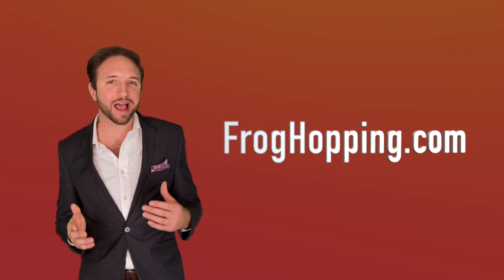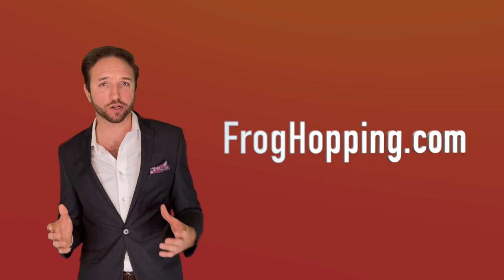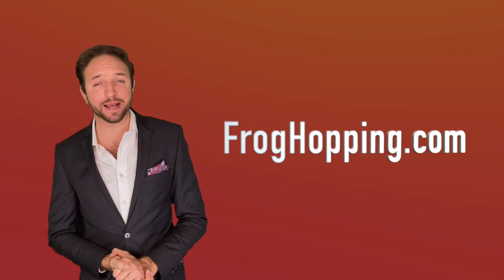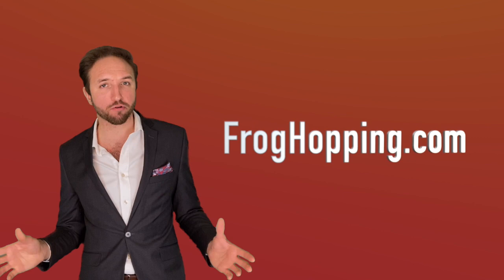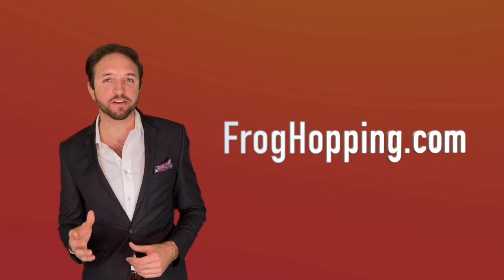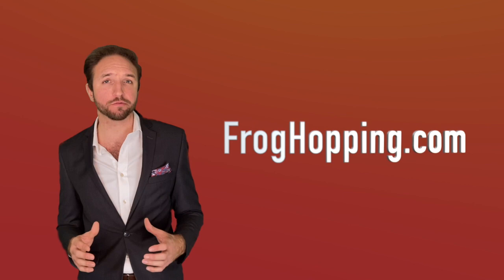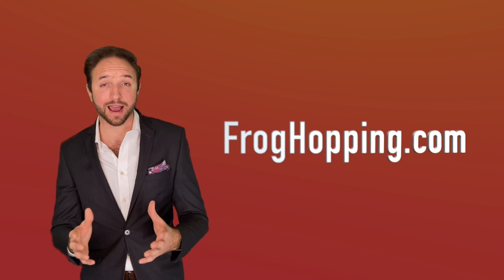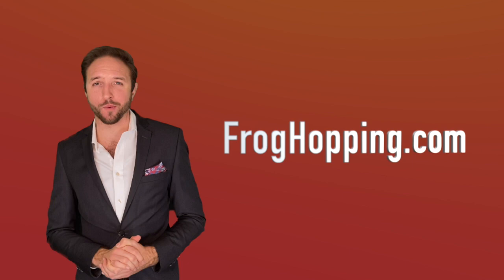Frog hopper audition